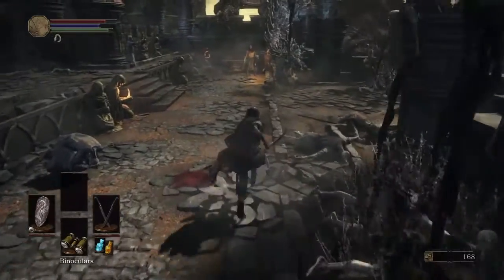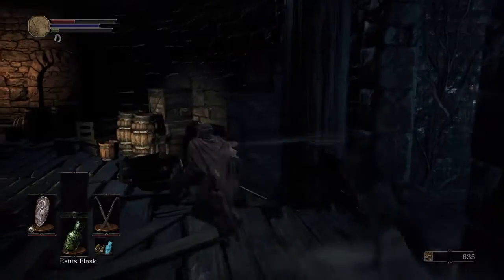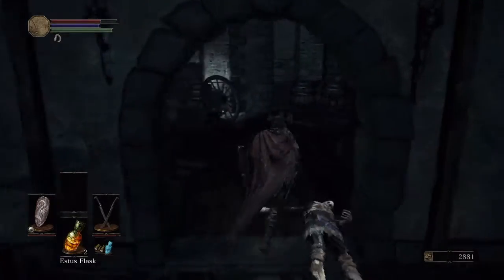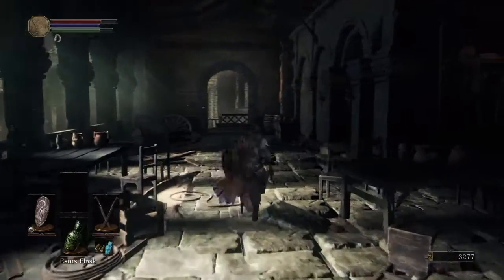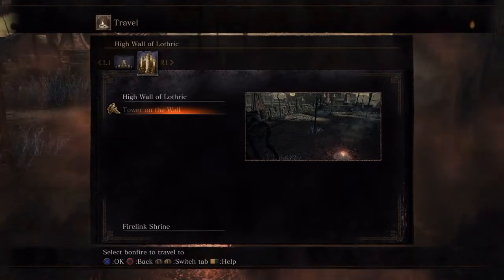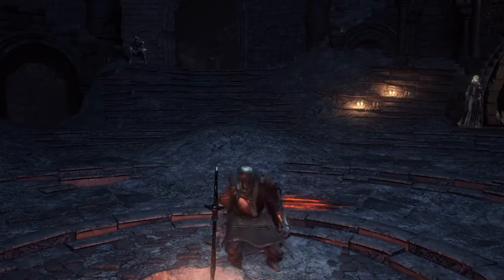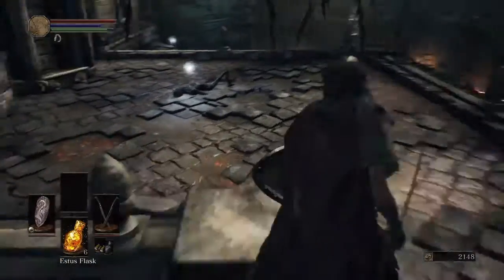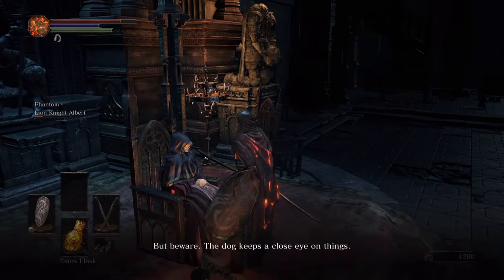Dark Souls 3 Playthrough #4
Highwall